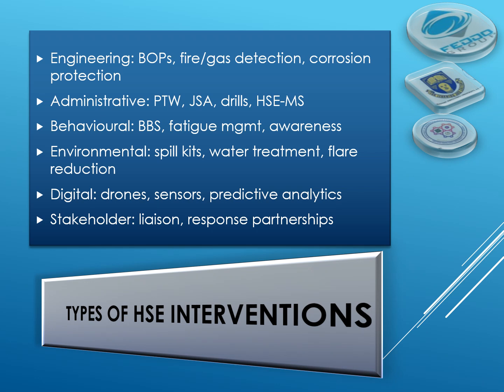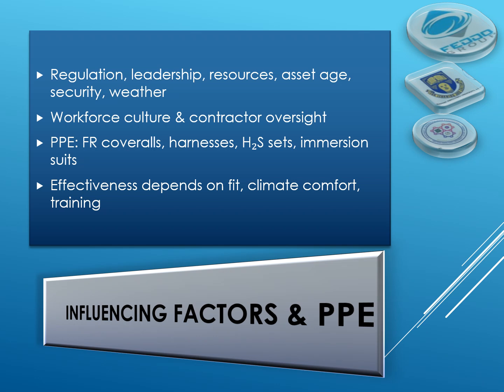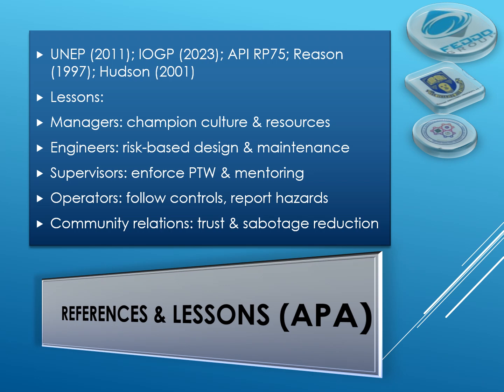OHS Interventions Gulf of Guinea Presentation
The impact of interventions on health, safety and environment in the Oil
and Gas industry in Gulf of Guinea Region.
Provide a background to and overview of the Oil and Gas industry
– Discuss overview of theories and concepts related to HSE interventions
covering systems, human factors and organizational culture theory
– Discuss various types of interventions and their applications
– Provide factors that influence HSE interventions, the impact of interventions on HSE performance and the Impact of PPE on HSE outcomes
– Evaluation of effectiveness and efficiency of HSE interventions
– Short-term and long-term effects of interventions on HSE
– Factors that contribute to HSE intervention success
– Discuss integration and sustainability of HSE interventions into the overall
management system and factors influencing the sustainability of HSE
interventions over time